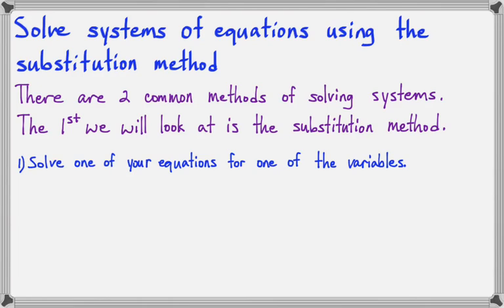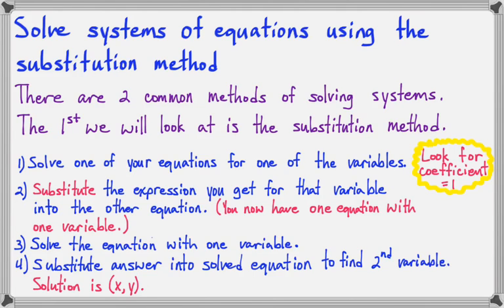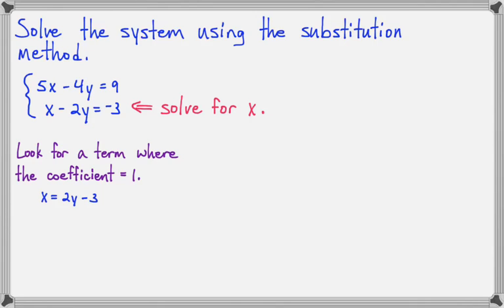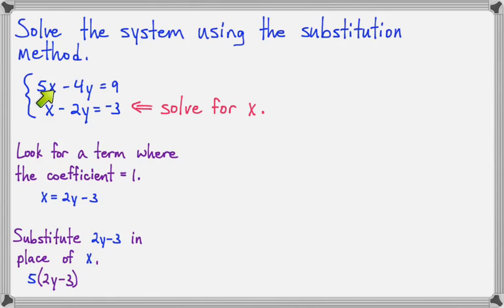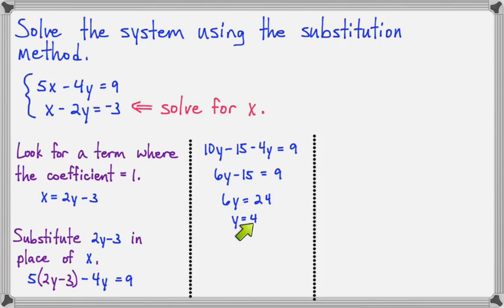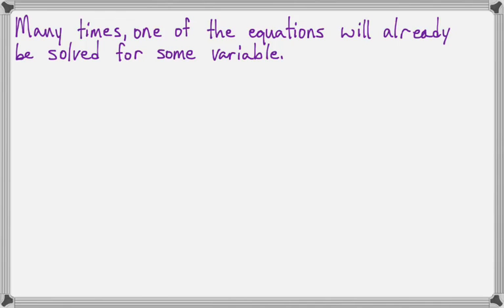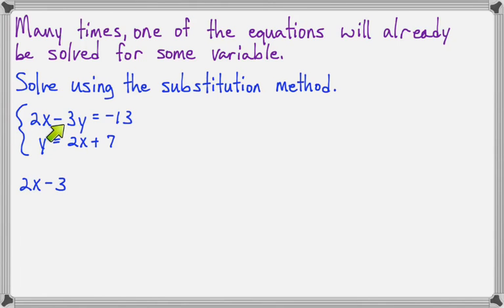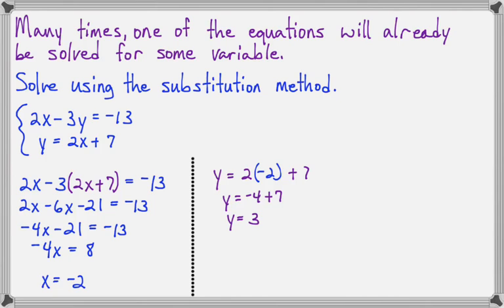Solve a system of equations using the substitution method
This video demonstrates how to use the substitution method to solve a system of equations.  It also tells you how to know when to use the substitution method.